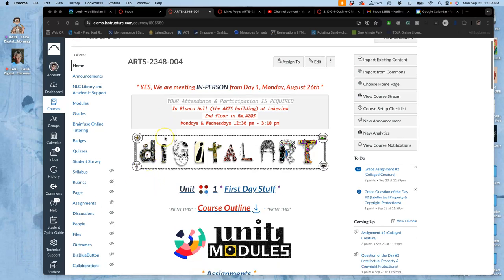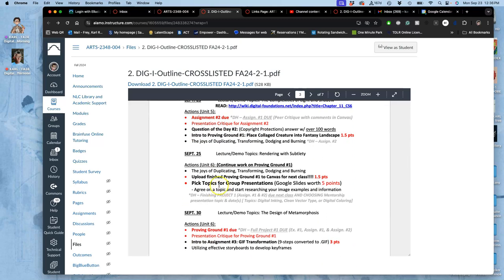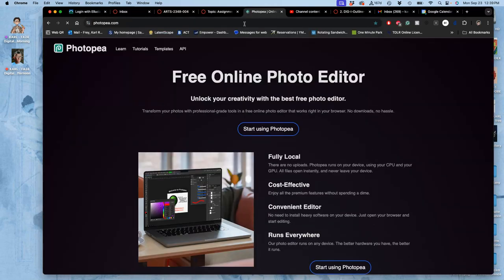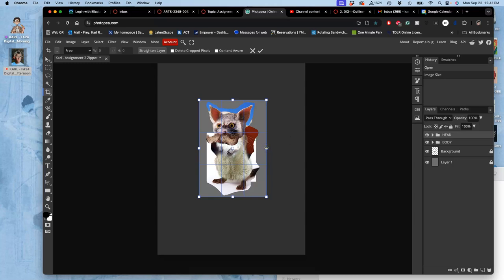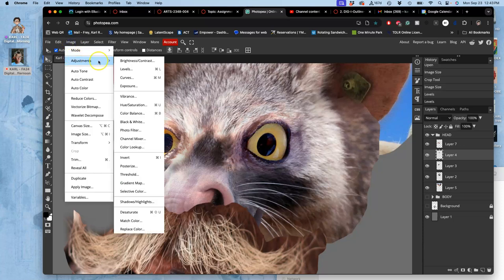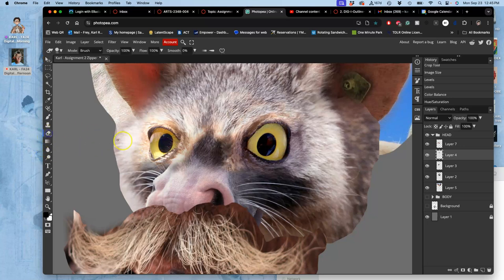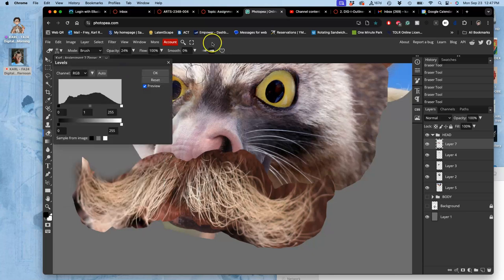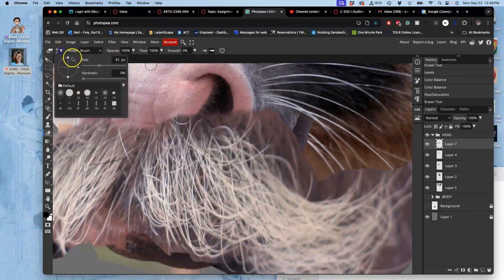6 Using Direct Layer Adjustments to Helps Layers Match Before Blending them Together in Photopea Fr